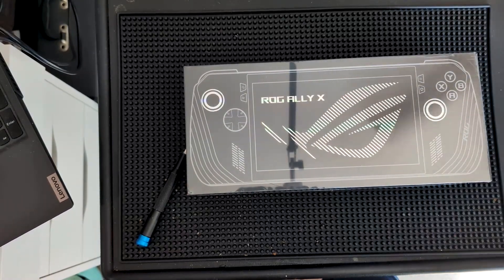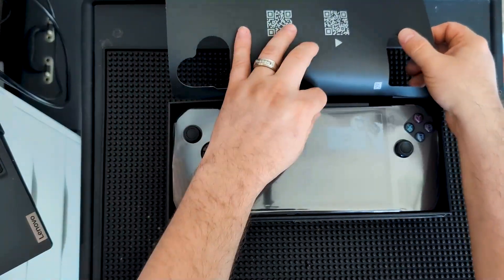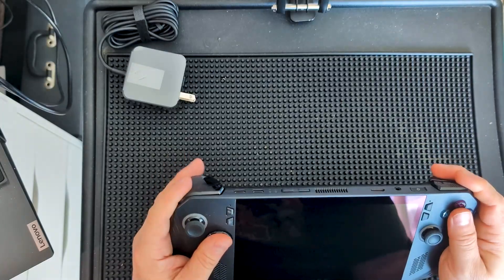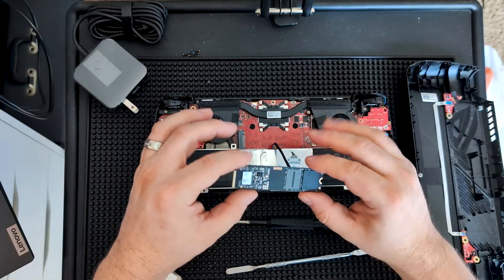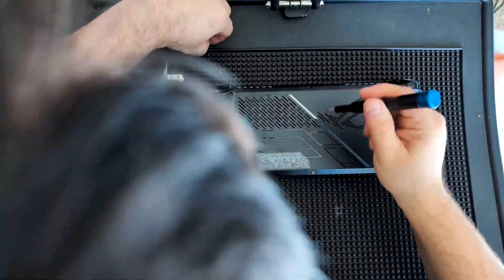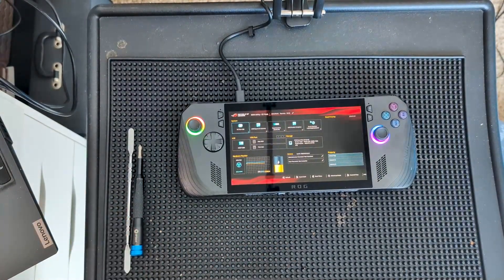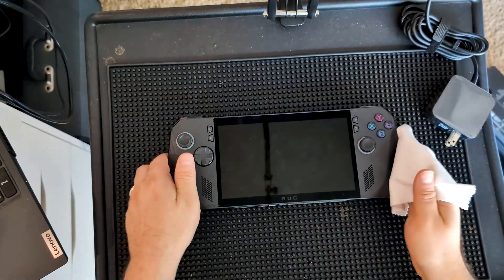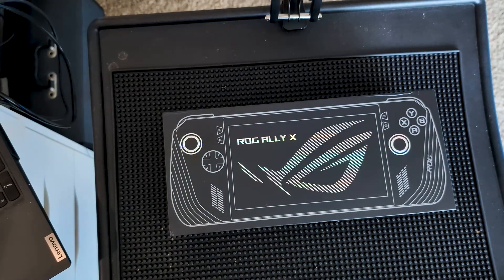Asus ROG Ally X 4TB SSD Upgrade + Coin Drop Customs Optimization | Faster, Cooler, Longer Battery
Level up your Asus ROG Ally X! In this video, we take a brand new ROG Ally X with a stock 1TB SSD and transform it into a handheld powerhouse with a blazing-fast 4TB SSD upgrade. But we don’t stop there — we give it the Coin Drop Customs treatment:

Full OS debloat for a cleaner, faster system

Tweaks to optimize performance

Reduced battery drain for longer play sessions

The result? A faster, smoother, and more efficient ROG Ally X that’s ready for AAA gaming, massive retro libraries, and anything else you throw at it.

Whether you’re into handheld PC gaming, portable emulation, or just want your device running at its absolute best, this guide shows you the exact steps and upgrades we use at Coin Drop Customs.

📦 Upgrade Specs in this Video:

1TB SSD → 4TB NVMe SSD

OS bloat removal

Performance optimization

Battery life improvements